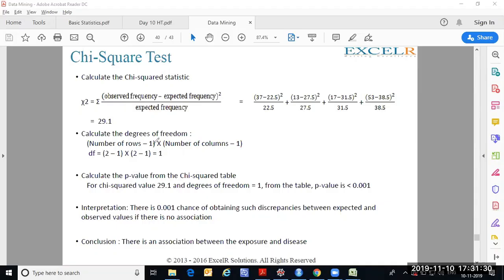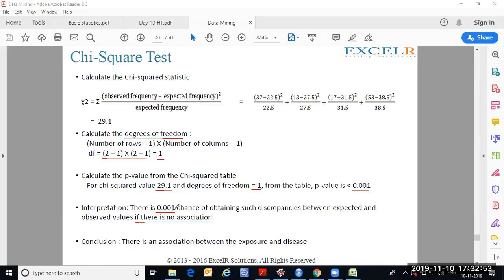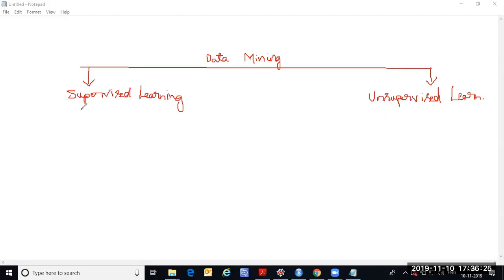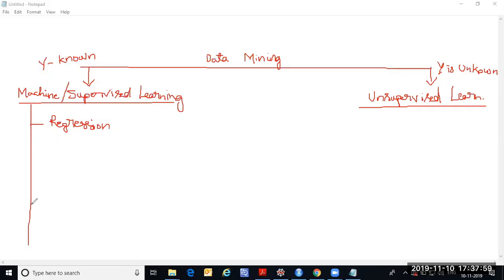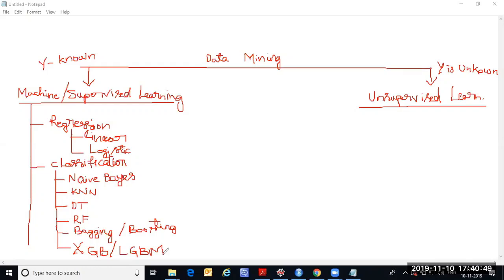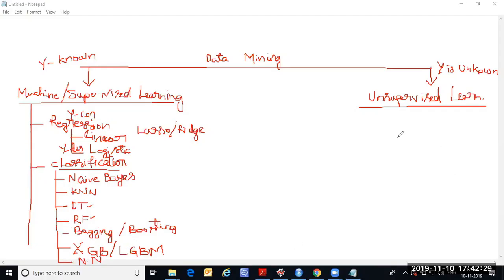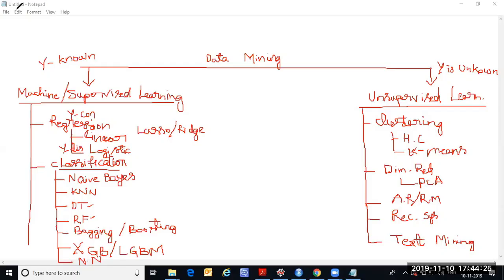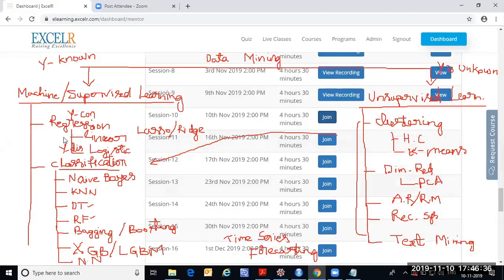7. Data Science Full course | Machine Learning Supervised and Unsupervised Learning